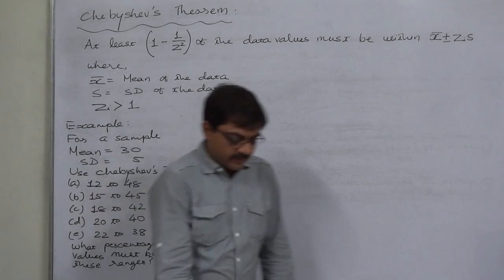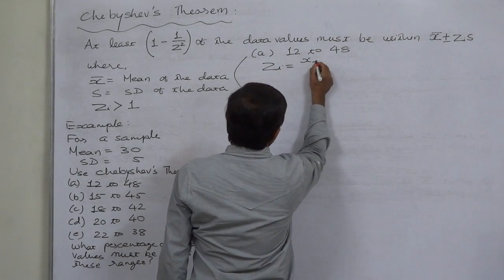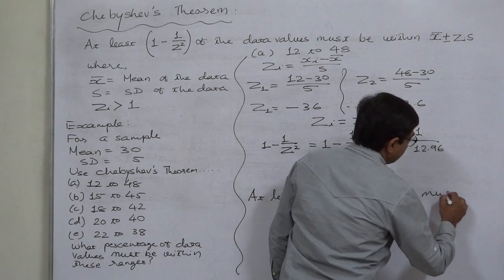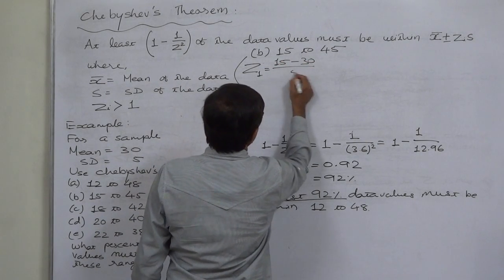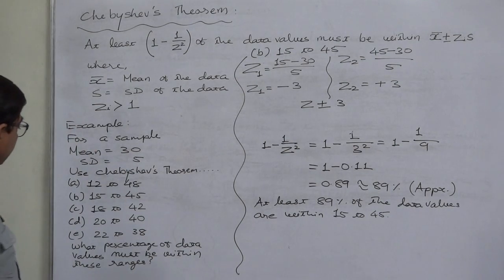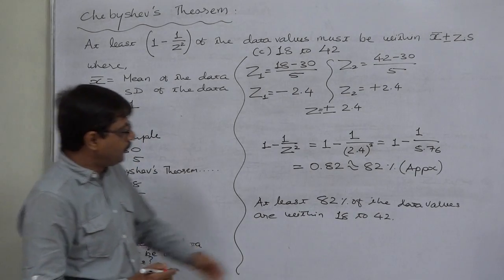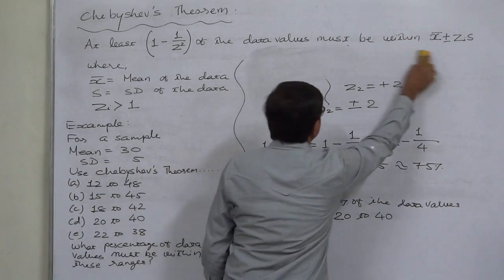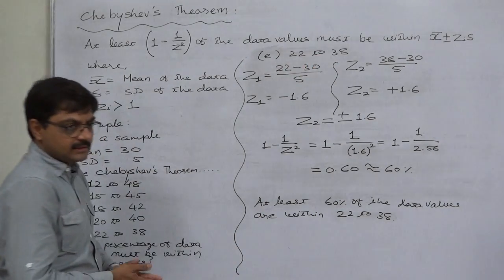Chebyshev's Theorem - GRE-GMAT-CAT-CMAT-MBA-PGDM-PGDBA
Statistics for GRE-GMAT-CAT-CMAT-CA-CS-CWA-CPA-CMA- MBA -PGDBA - PGDM - MCA - M Com - BBA - B Com - IBPS - GRADE 11 - GRADE 12 - BANK PO - FIII - CAIIB - IAS - UPSC - RRB - Competitive Exams - Entrance Exams

Chebyshev's Theorem suggests that at least what percentage of the data values are within the two data values irrespective of the type of distribution which the data follow - Through this video you will be able to understand the theorem in very easy way

To learn more topics of Sratistics and other subjects do